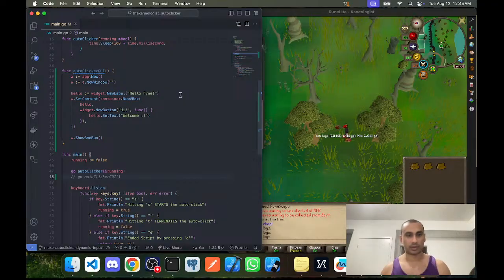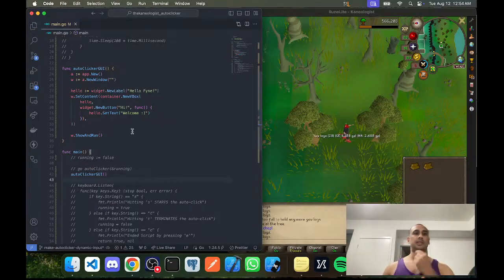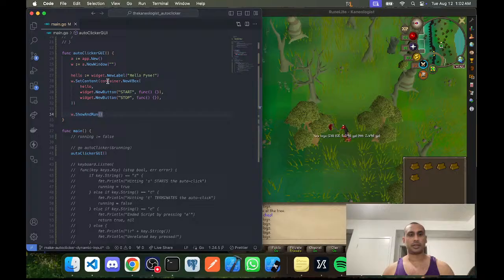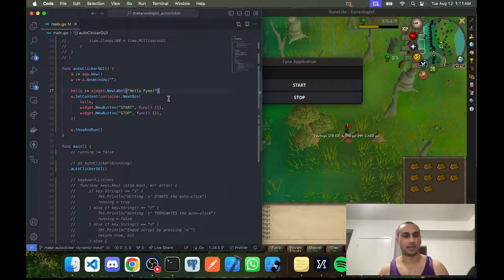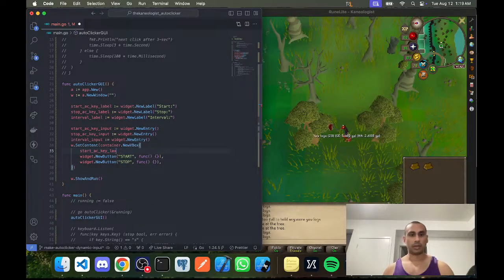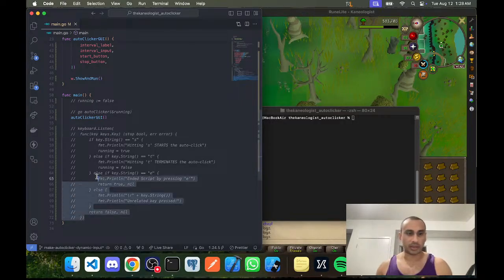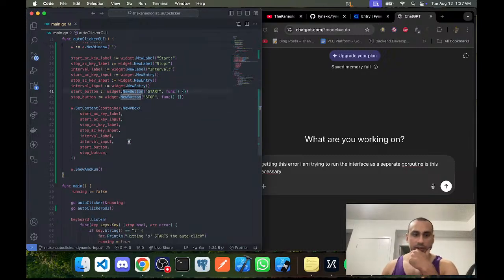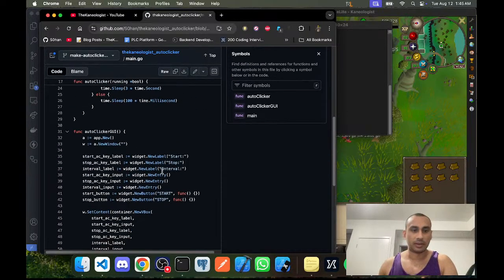Code Projects + OSRS AFK Training Livestream Ep6 (Auto-Clicker)